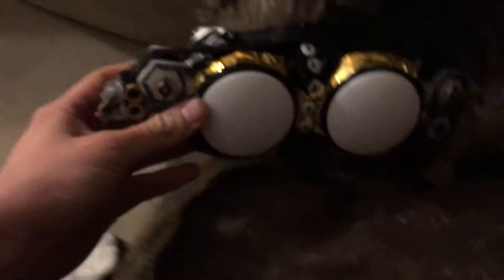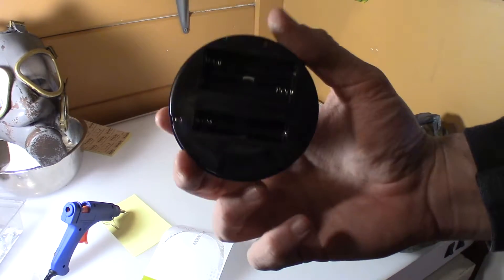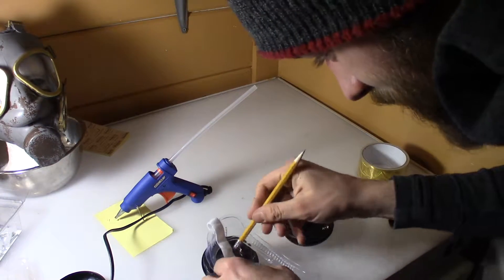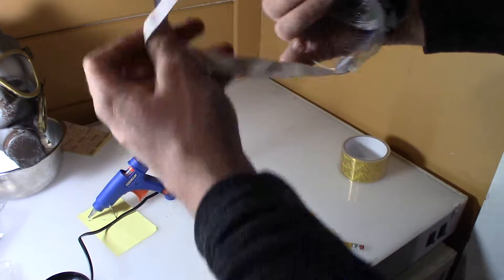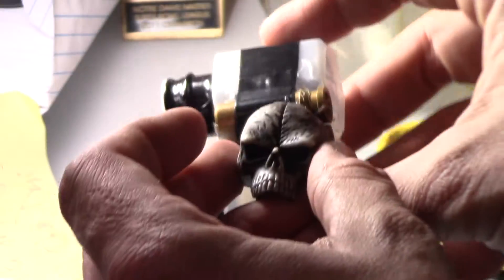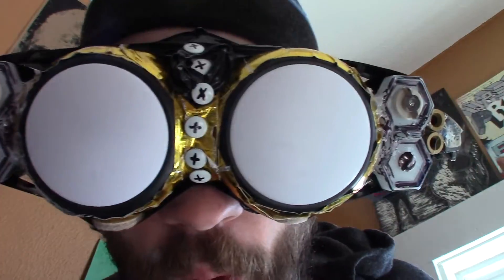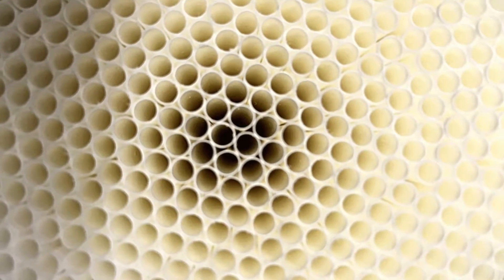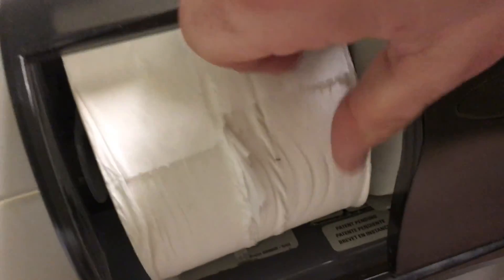Dollar Store Build: Steampunk Goggles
For Hunchback Diaries number 86, I challenged myself to build a pair of mad scientist goggles using stuff from the dollar store and from around my house. I take you guys through the whole process. The results came out better than I hoped, and turned it into a sweet new design for my webstore. Thanks to my lovely wife for modeling them for me.